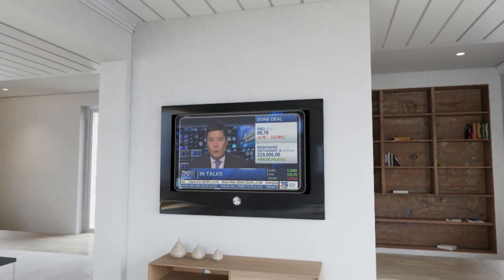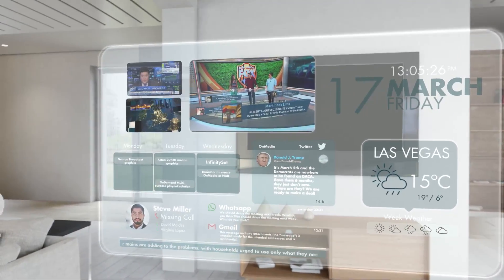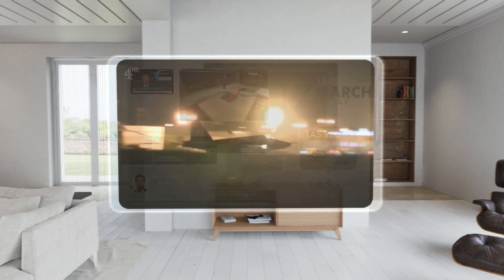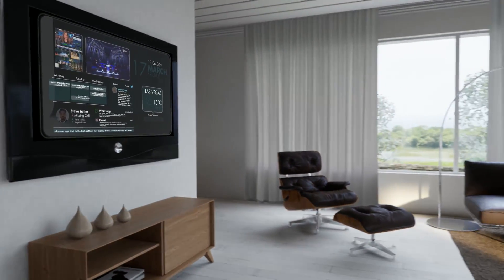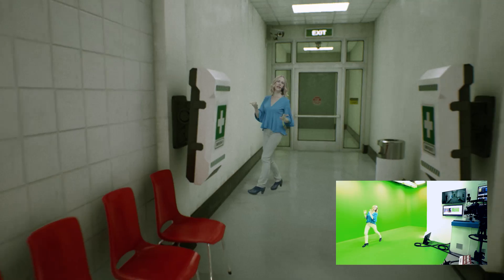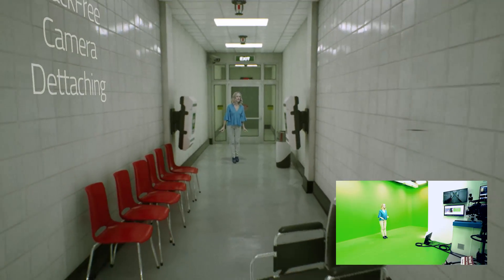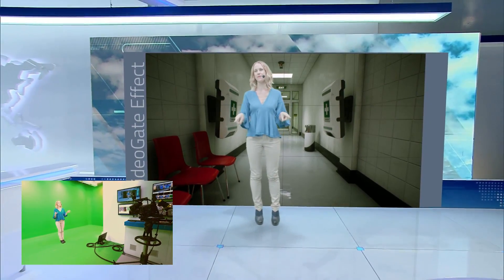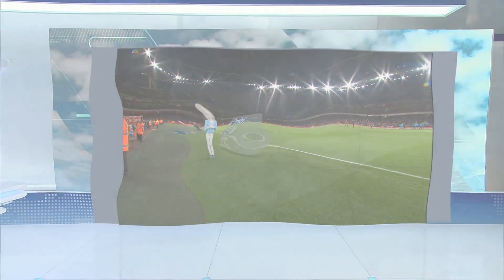InfinitySet 3 – Virtual Studio Presentation at IBC 2018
At IBC 2018 Brainstorm did a stunning live public demonstration powered by InfinitySet 3. Don't miss the chance to see the results of InfinitySet's Combined Render Engine, which combines the Brainstorm eStudio render engine with the Unreal Engine from Epic Games.

Check out our augmented reality and virtual set applications for broadcast and film and much more from us